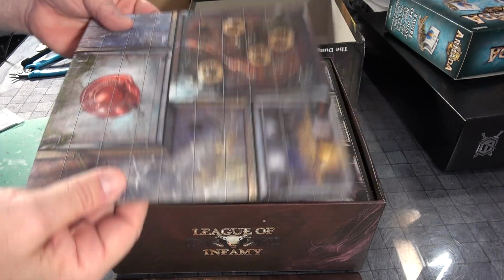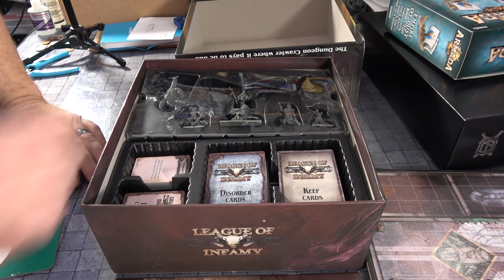Rob Looks at Mantics League of Infamy